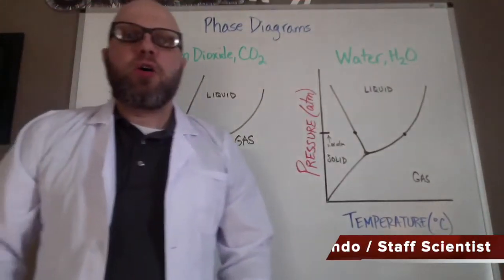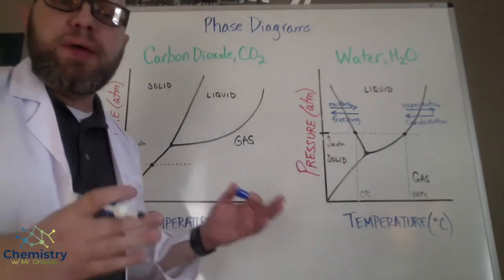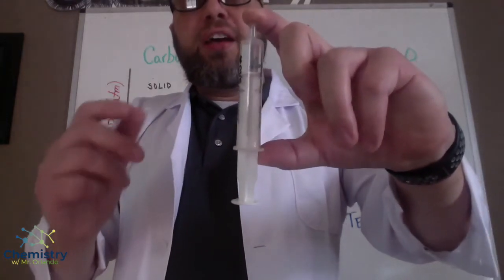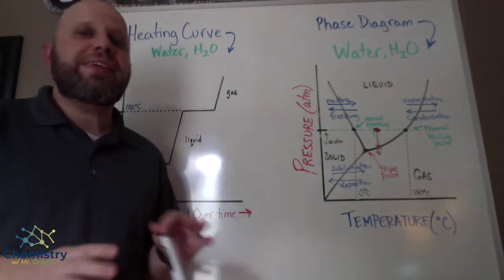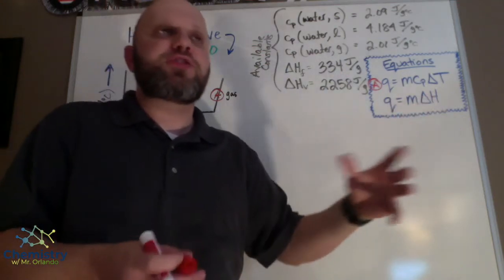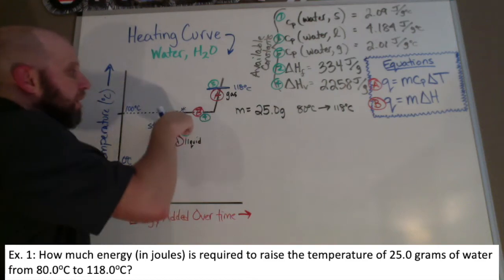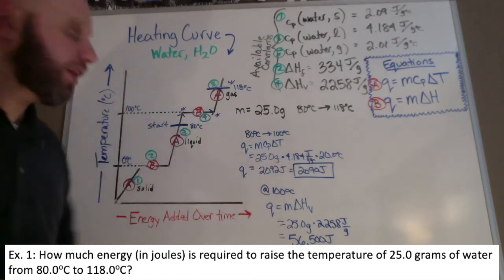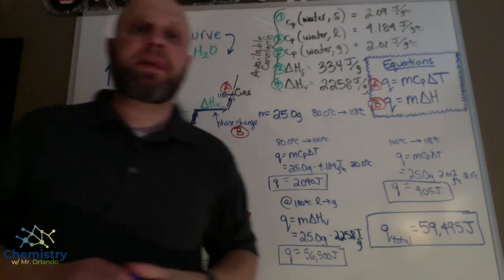Virtual Class 12: Tuesday, May 12